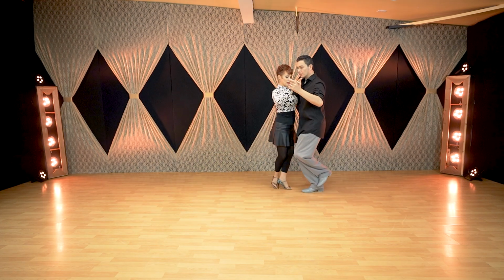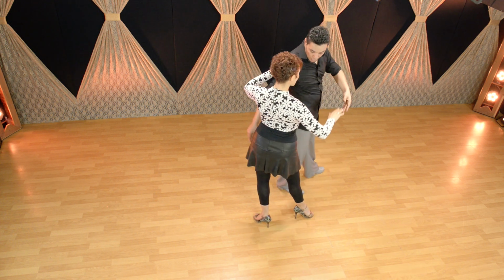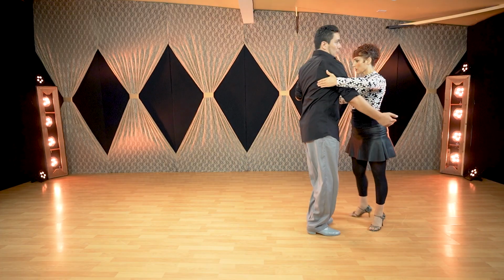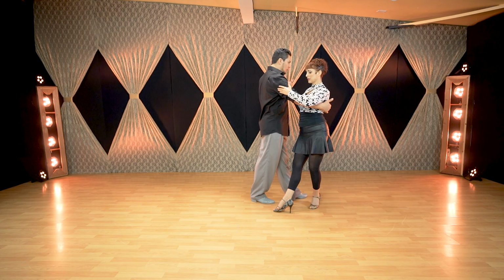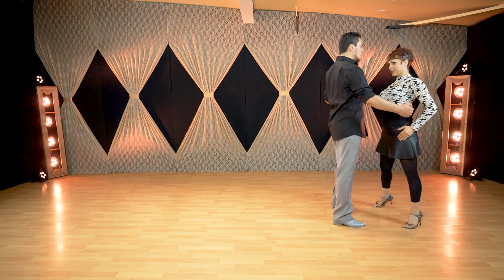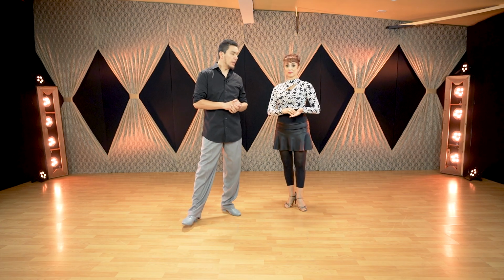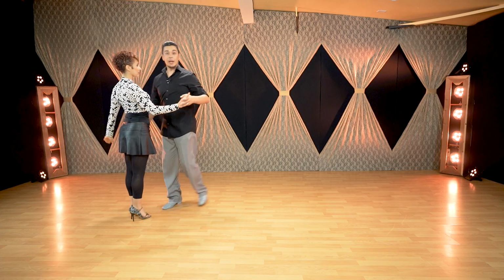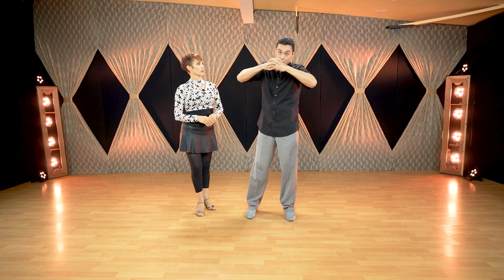OCHO CORTADO - A different way to do it! (Did you know this version???)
Today, we are going to be working on one of the most basic Argentine Tango steps for social dancing... The "Ocho Cortado"... BUT! This one is a little more advanced. ;)

This simple and basic step is great to be used at the Milonga.

This video is about how to tango dance for the Intermediate and advanced levels.

Ocho Cortado technique and connection for leaders and followers.
 Miriam Larici & Leonardo Barrionuevo are teaching this Tango class and giving you Tips about the position of your legs and also how to lead them properly.

Please, follow this link to see the video where we show you the name of 22 Tango steps.